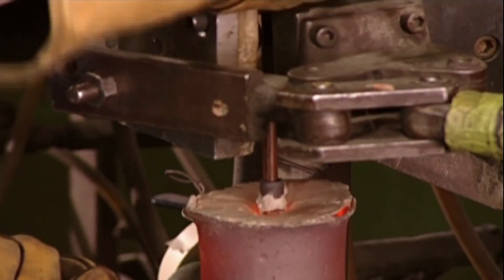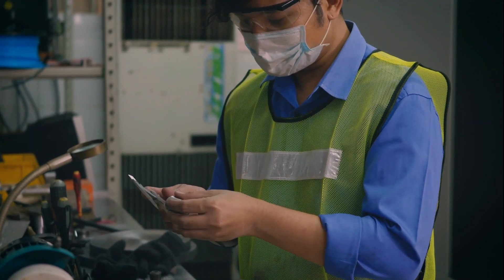Magnets - What Factories HIDE For you!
Magnets, omnipresent yet frequently overlooked, wield their unseen forces in myriad ways throughout our daily lives. Delving into the fascinating realm of magnetism unveils a captivating narrative that extends beyond the familiar realm of refrigerator adornments. Surprisingly, almost all known materials exhibit some degree of magnetic influence, although often imperceptible to the naked eye. In contrast, certain materials possess a more pronounced magnetic force, earning them the distinction of magnets. These magnetic
marvels not only find themselves adorning fridge doors but also play pivotal roles in diverse applications, ranging from powering advanced medical devices such as Magnetic Resonance Imaging (MRI) machines to contributing to electricity generation. Let’s see how they make them in factories from raw material and how many different magnets there are!

how its made,factory,production,factories,howitsmade,magnets,howtheymakeit,industry

Delve into the process of crafting everyday items, unravel the mysteries behind their creation, and witness the magic unfold on our production line and factory videos.